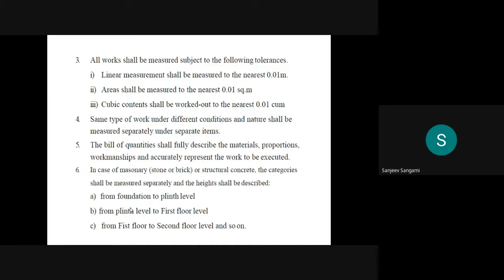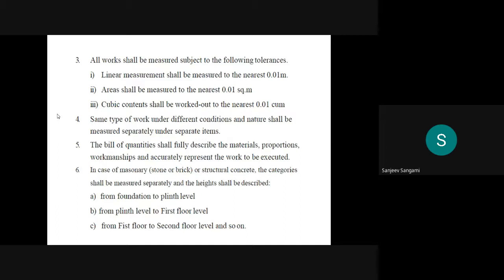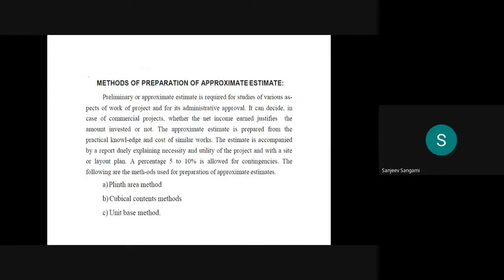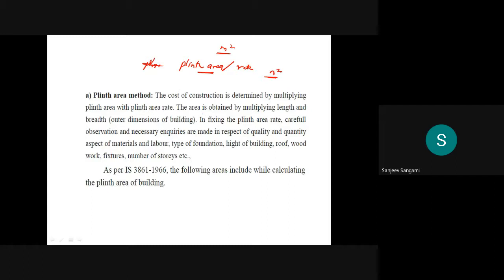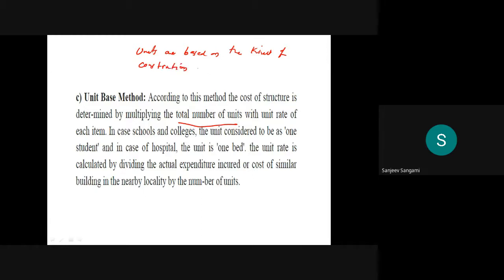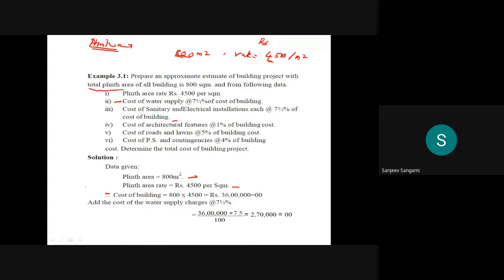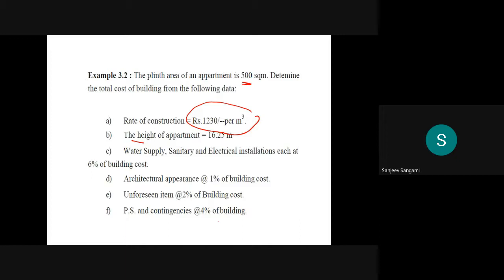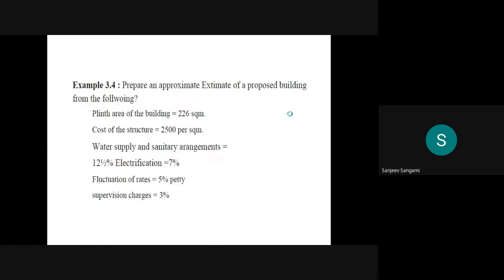CE CV BUILDING COST AND QUALITY MANAGEMENT 20CCT251 MODULE 1 8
Approximate Methods